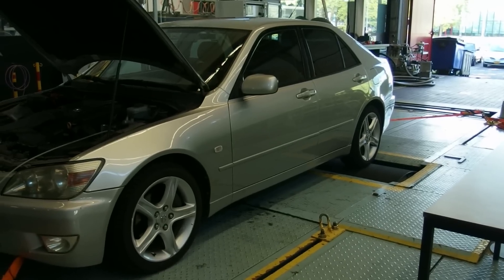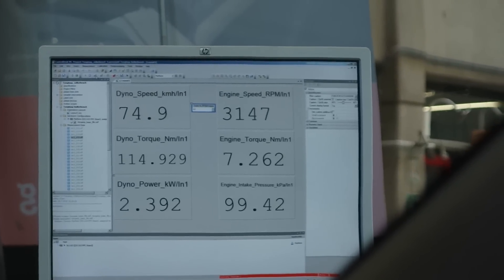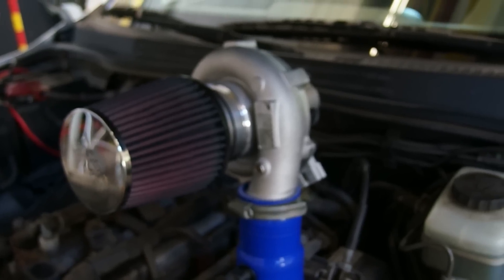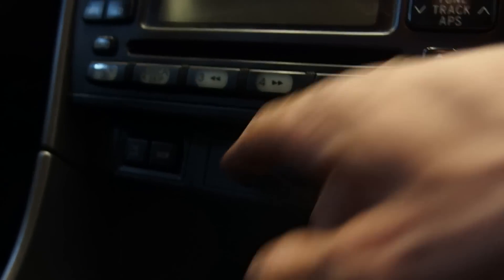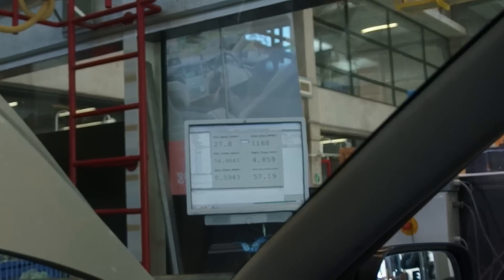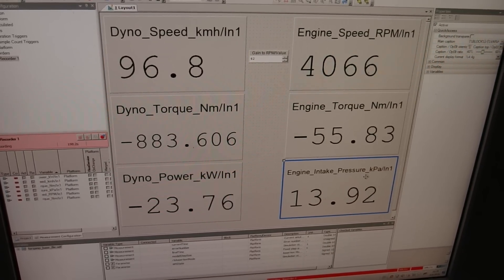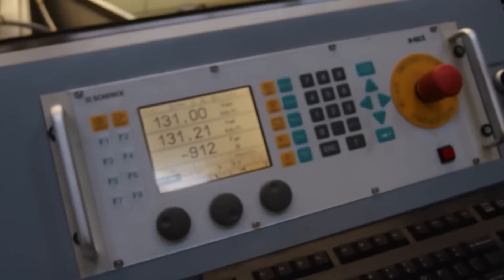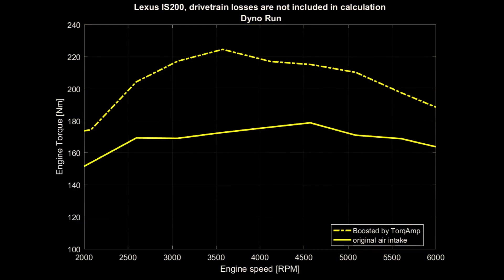Dyno testing Electric supercharger on Lexus IS200 TorqAmp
The TorqAmp is an electric supercharger, also known as electric turbo.

This video shows dyno testing of the Lexus IS200 with and without a TorqAmp.
The installation, the way of measuring and the results are explained.